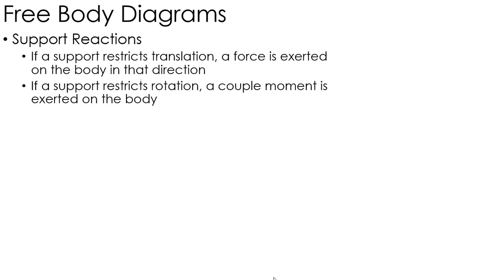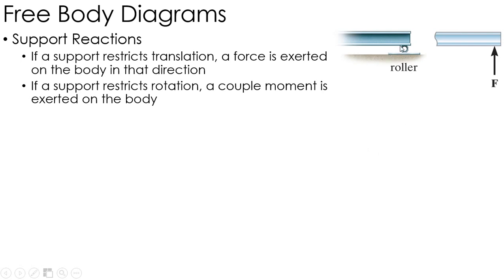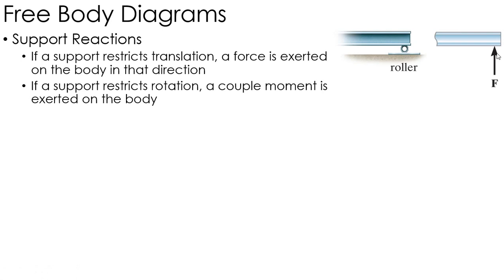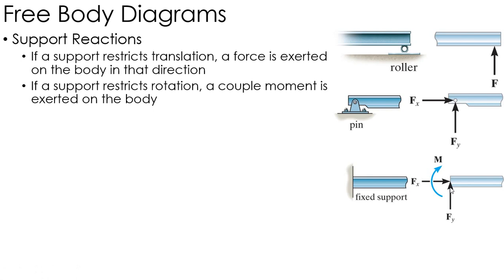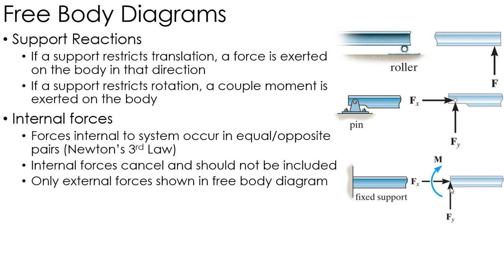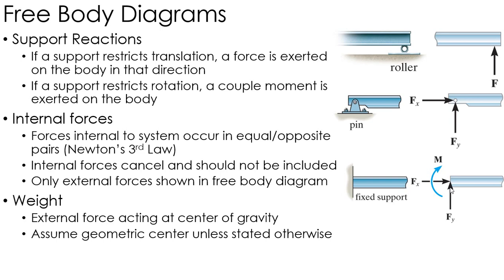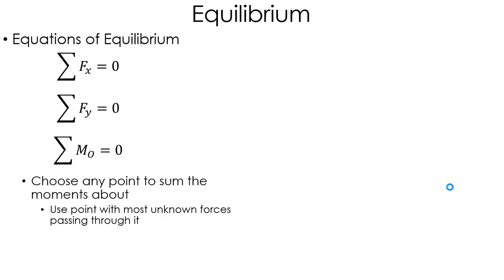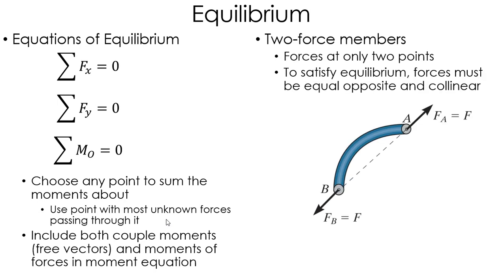Statics Lecture: 2D Rigid Body Equilibrium